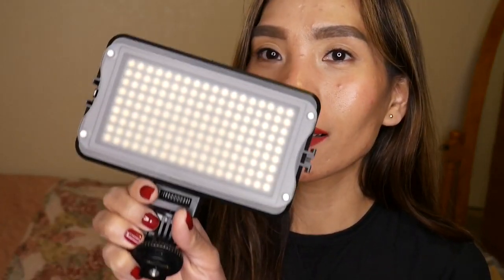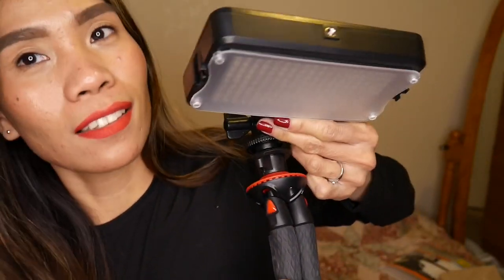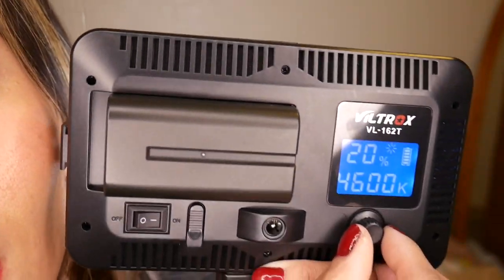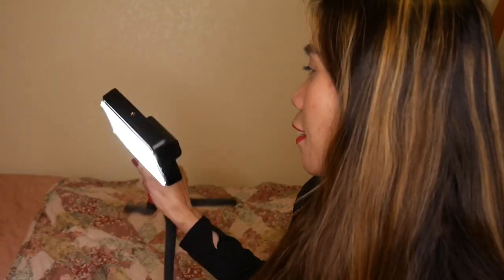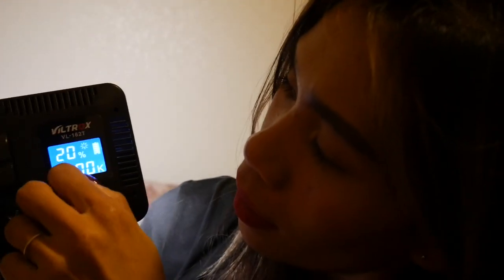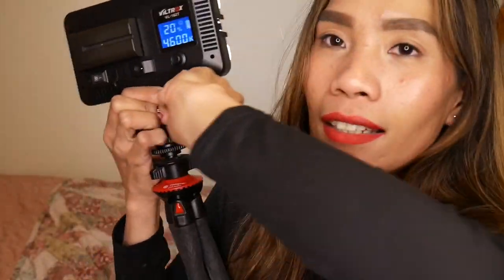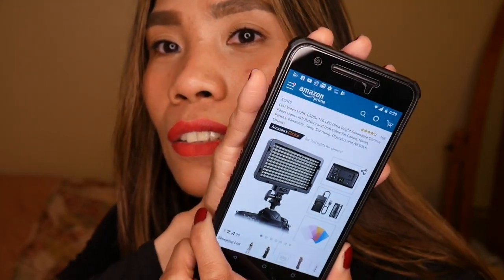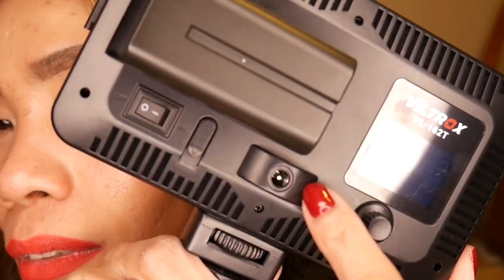THURSDAY VLOG/ LED VIDEO LIGHT 🎬.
Hello everyone today is Thursday.Busy ngayon si Inday  after we went to shopping at asian store naisipan ko mag singit nang vlog .This video is all about my LED VIDEO LIGHT, na nabili ko sa amazon for $34 .00 I almost forget this accessories nahalungkat ko lang sya sa sulok na mayron pala ako nito, Kaloka But anyways thank you so much for watching guyz mabuhay po tayong lahat .

Thank you so much and God bless us all.

Camera I used: Panasonic Lumix g7